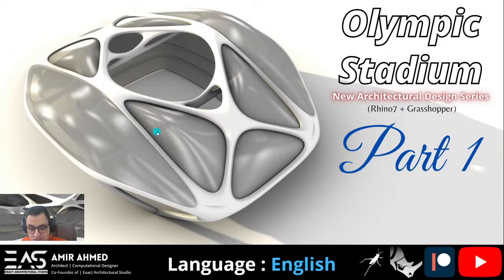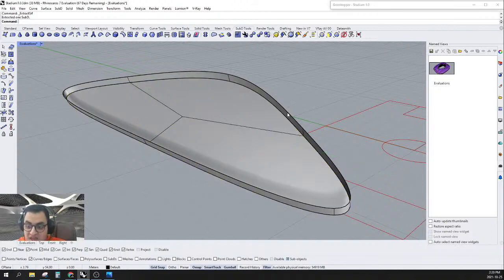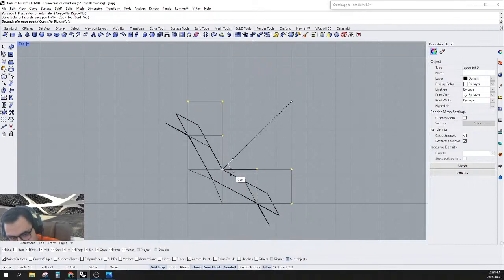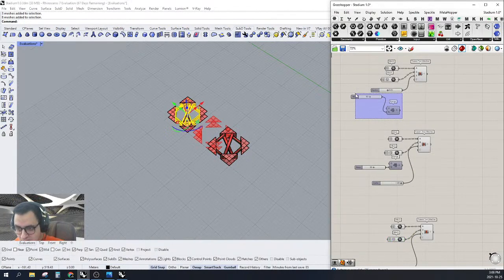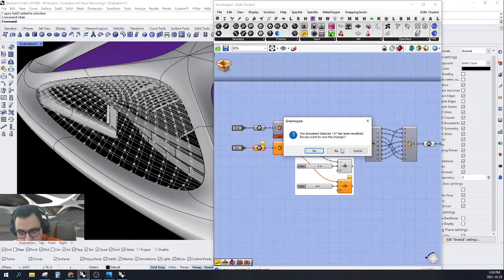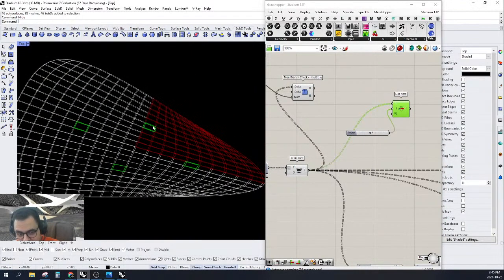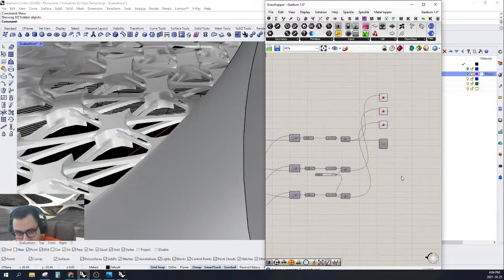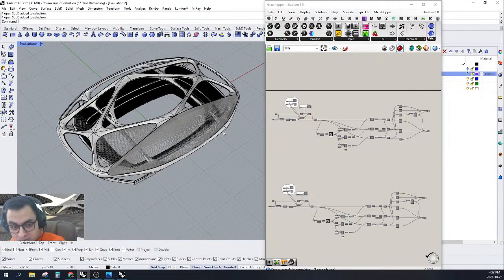Olympic Stadium | Exact Architectural Studio ( Rhino7 + Grasshopper) Part 2 "English"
New Architectural Design Series using (SubD with Rhino7 + Grasshopper)

SubD + BowlBuilder
BowlBuilder - food4rhino